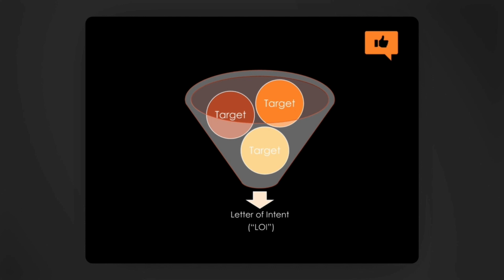How to Find and Buy a Business: Step 4 - Concur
"Concur": Step 4 of how to find and buy a business.

As I discussed in the previous episodes in this series of The MarketView Minute, there are 5 steps to finding and buying a business.  They are:
1. Define
2. Discover
3. Connect
4. Concur
5. Close

In Step 1, Define, we discussed carefully defining what it is you are looking to buy.
In Step 2, Discover, we discussed creating an expansive Initial Target List of potential acquisition targets.
Step 3 involved making a Connection with the potential acquisition targets.

Now it’s time for Step 4, Concur.  At this point in the process, you have connected with as many targets as possible and through initial discussions with the acquisition target’s owners, and you have narrowed your list down to a few interesting candidates.  In the Concur step, it is your job (together with the acquisition target’s owner) to agree on transaction terms that are suitable to both parties.

During the concur step, a lot of information is exchanged between the target and buyer under the protection of a Confidentiality and Non-Disclosure Agreement.  The buyer and seller will collaborate to  create a Letter of Intent (“LOI”), a mostly non-binding agreement whereby both parties agree to move forward and make their best efforts to close the transaction.

Important elements of the Letter of Intent are descriptions of :
1. Transaction Value (Purchase Price)
2. Transaction Structure (Stock Purchase/Asset Purchase)
3. Payment Structure (When and how payments are made to seller)
4. Closing Date (Target closing date for the transaction)
5. Exclusivity (Limitations on seller’s activities during a period of time, e.g. 90 days)
6. Termination (How either party may terminate the LOI)

Maintaining momentum through this step involves great communications between the parties.

Great communications are frequent, they are clear, and they are timely.

In the next episode of MarketView Minute, we’ll cover Step 5 in the process of Finding and Buying a Business.  Step 4 is called “Close”.